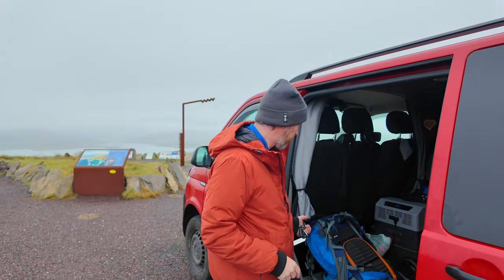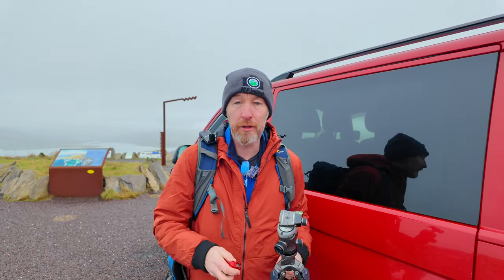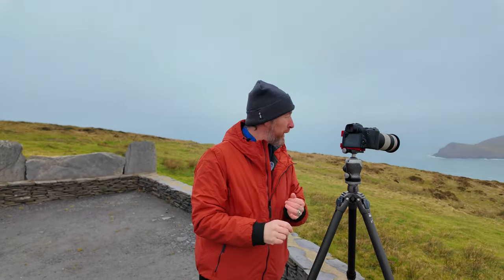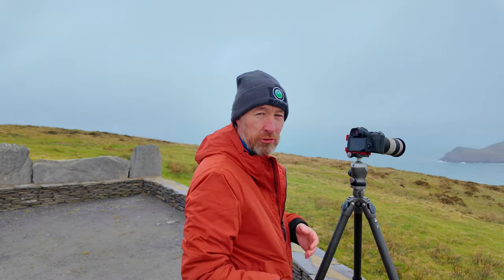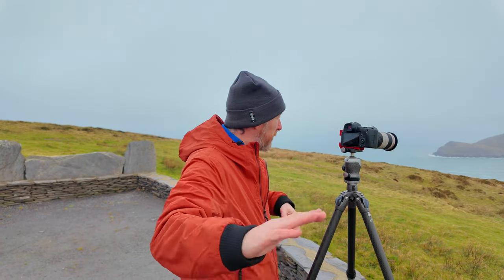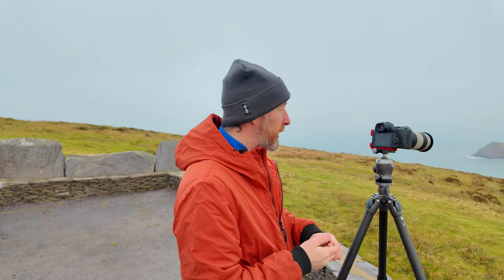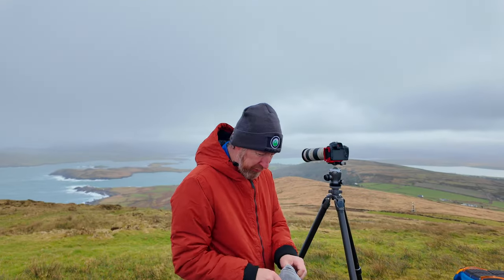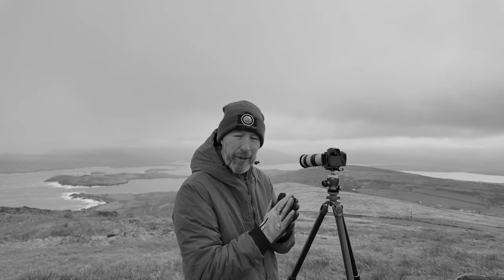All I Needed Was Light | 3 hour shoot 😱🤯😂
The overcast sky veiled much of the landscape, leaving visibility limited and my hopes tempered. However undeterred, I set up my gear, eager to capture the beauty of this rugged terrain. From this vantage point, it is possible to see the Dingle Peninsula, The Ivereagh Peninsula, and the two Skellig islands that lie just off the coast, of course, on a clear day that is. But would I get lucky Today?

Lenses:
Canon 16-35mm F4 IS USM L
Canon 24-105mm F4 IS USM L
Canon 70-200mm F4 IS USM L
Canon 50mm F1.8
Sigma 160-600 Contemporary
Sigma 24-70 f2.8
Sigma 24-105 f4

Tripods:
joby Gorillapod 3k Kit